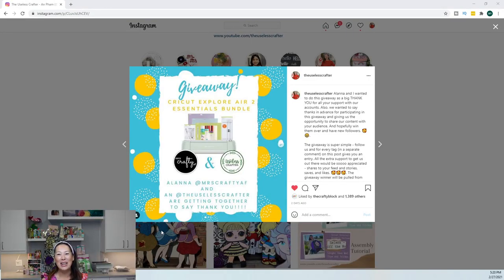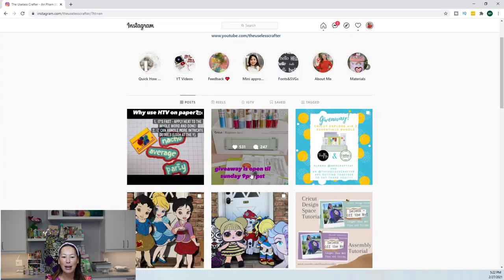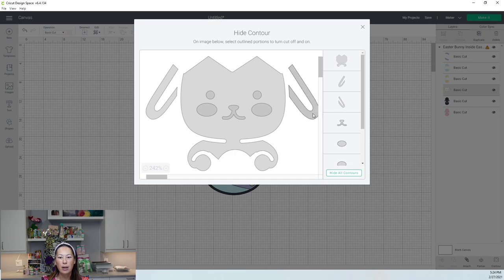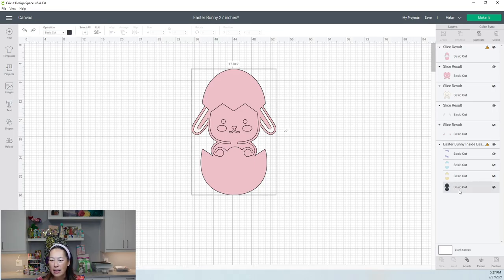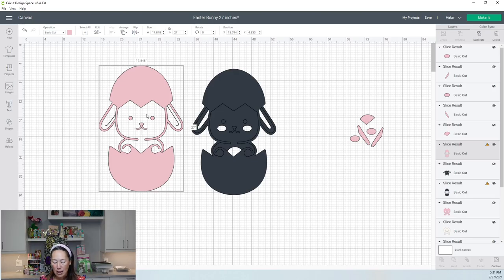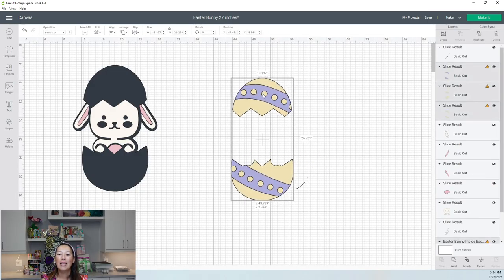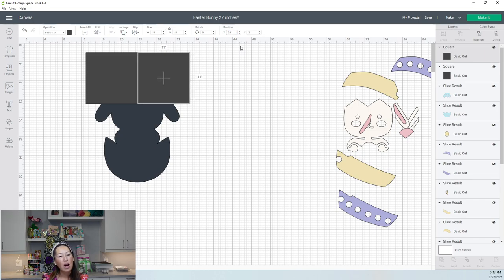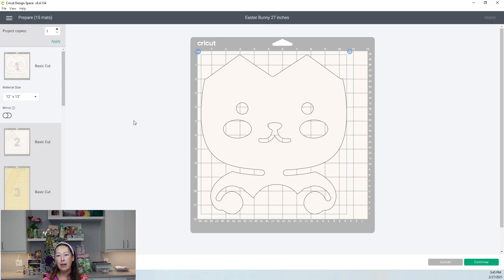Cricut Design Space Tutorial: Larger than Mat Easter Bunny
Hello and welcome to a new video from The Useless Crafter! This time I will show you how to make changes to an SVG file to enlarge and make it look seamless.